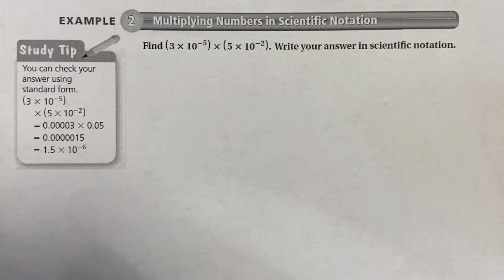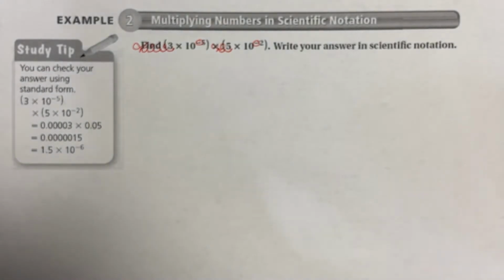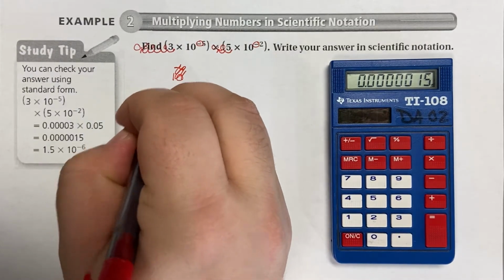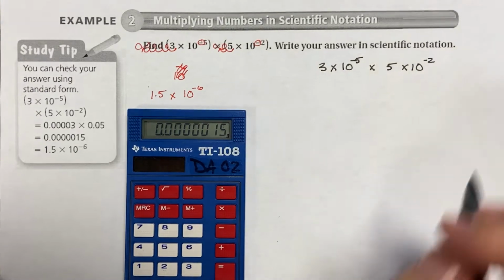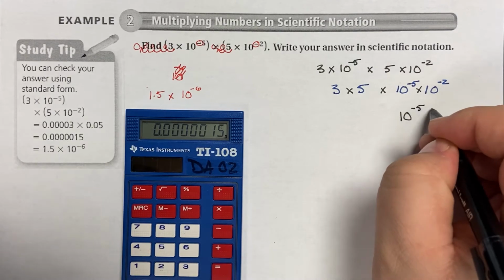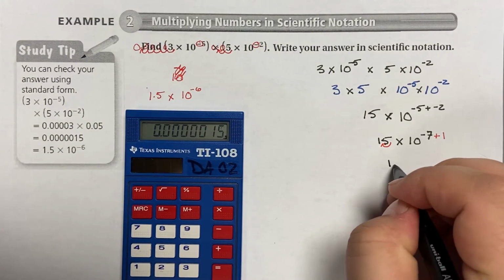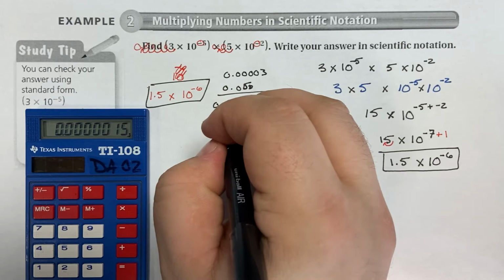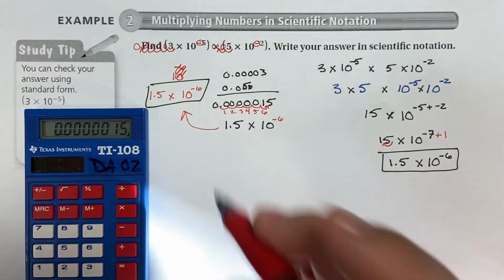7PA 9.7.2 ×/÷ Numbers in Scientific Notation